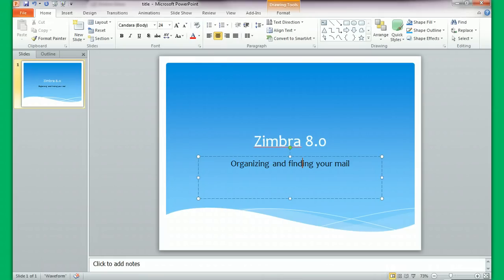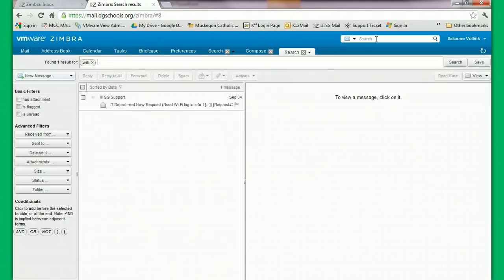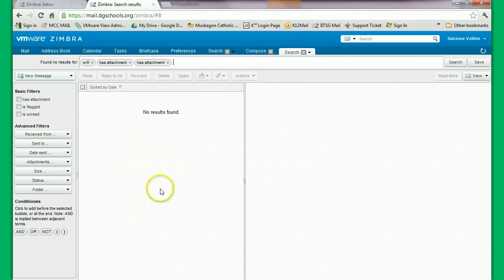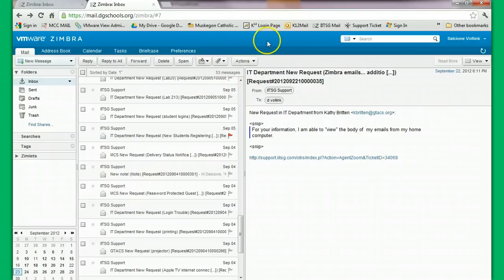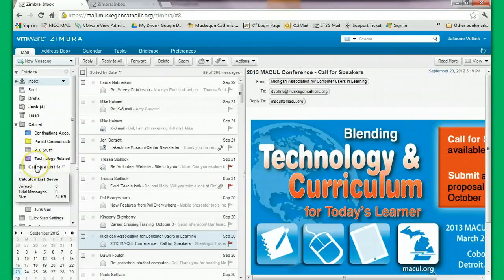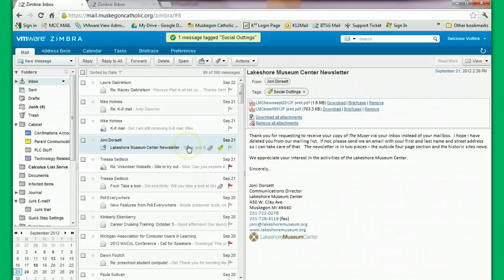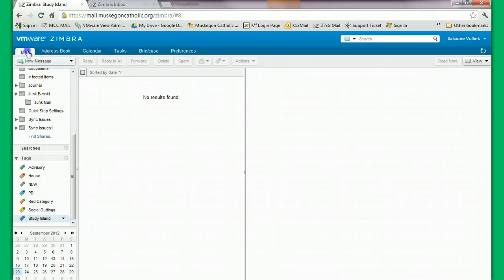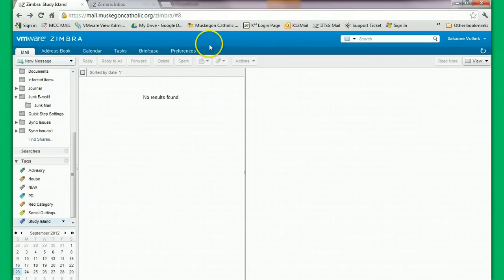Zimbra 8.0 Organizing and Finding your Mail!